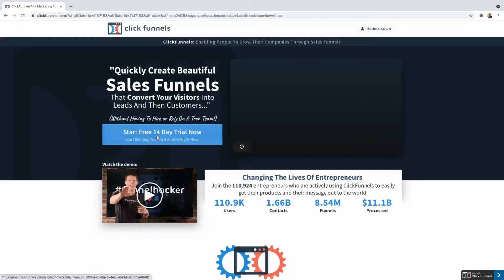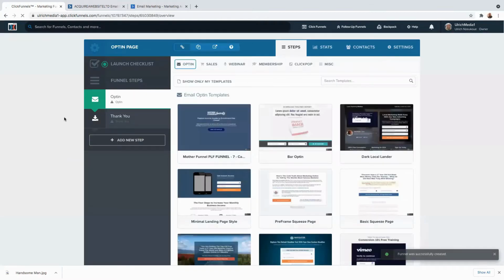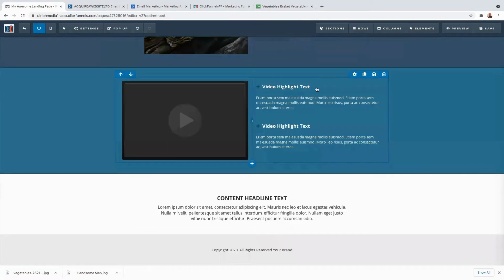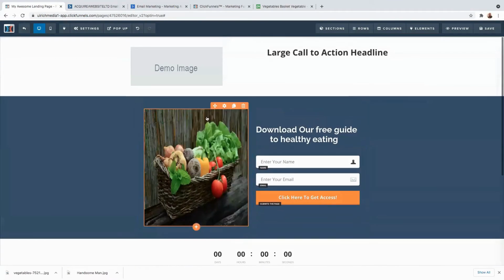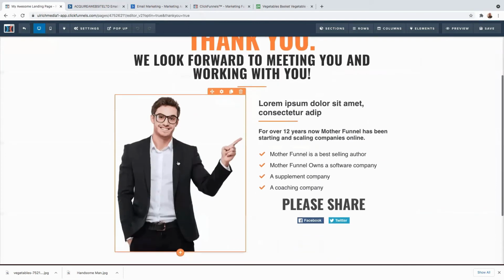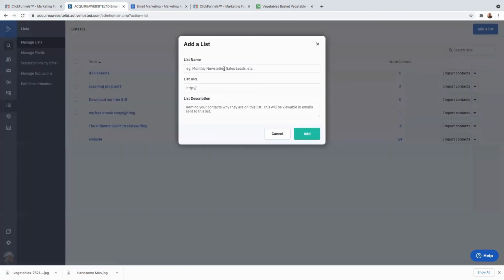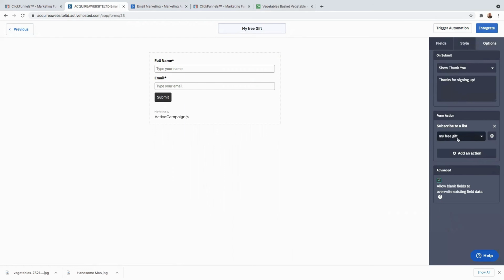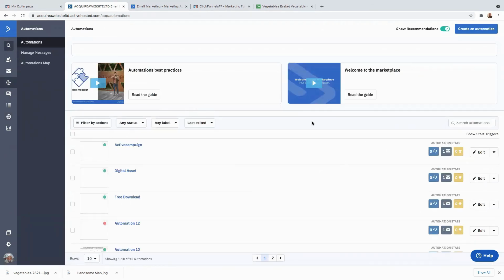HOW TO CREATE AN OPTIN PAGE AND EASILY CONNECT ACTIVECAMPAIGN WITH CLICKFUNNELS IN 2021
How to create an Optin Page with Clickfunnels to start Collecting Leads for your lead generation Campaign.

These Landing pages templates have been heavily tested in real Businesses and they do convert really well.